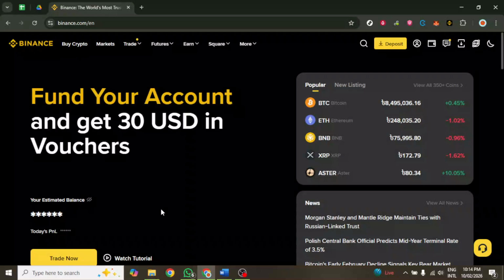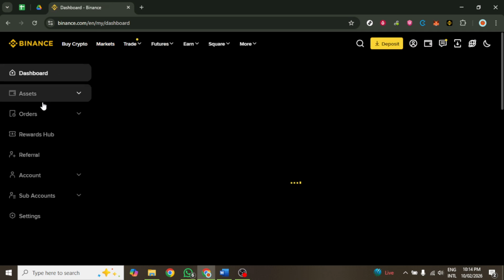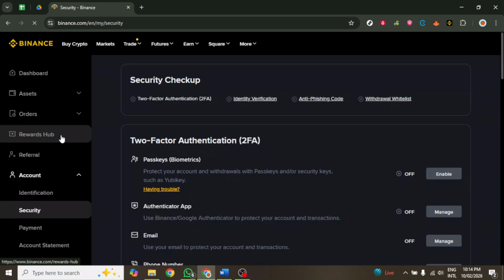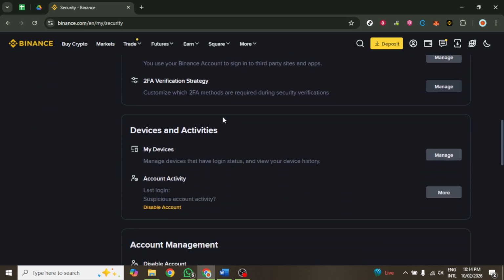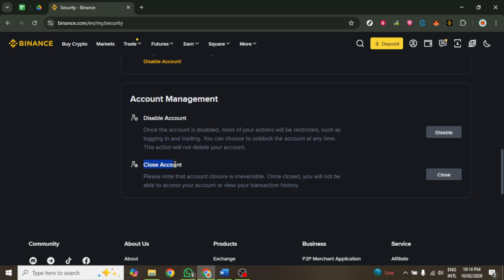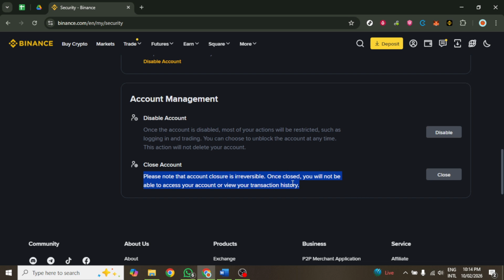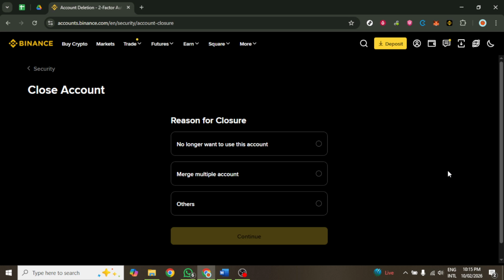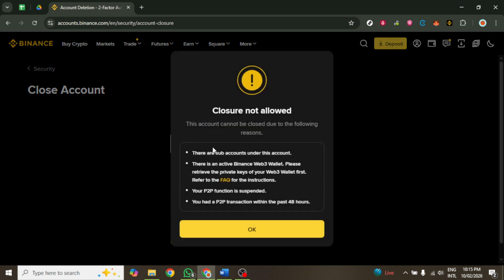How to delete Binance account [FULL GUIDE]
In todays video we cover How to delete Binance account